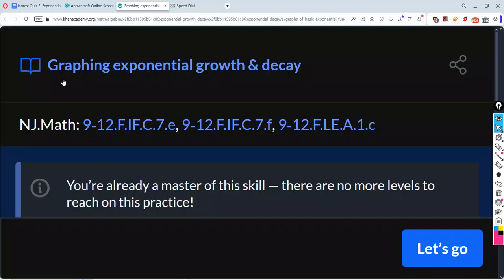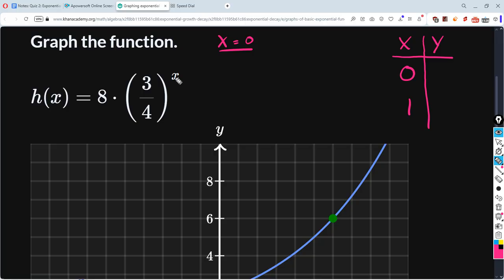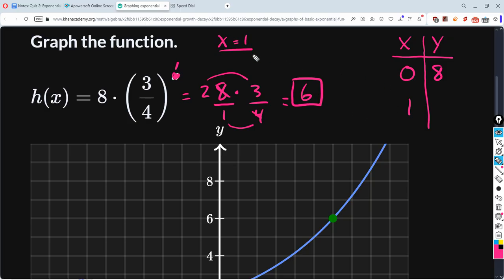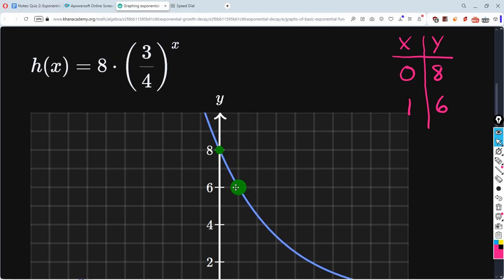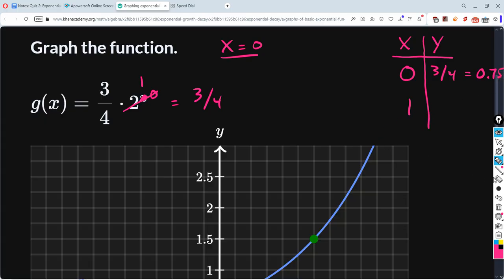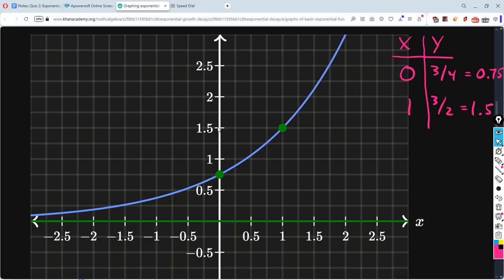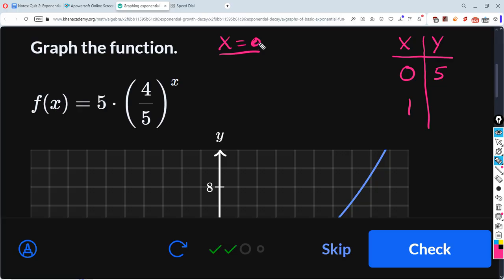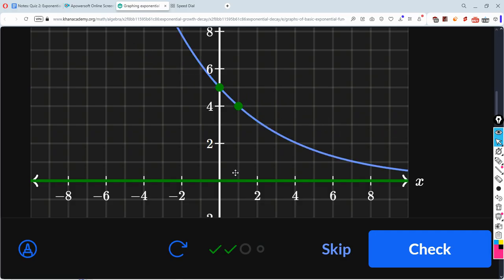Graphing exponential growth and decay : Khan Academy